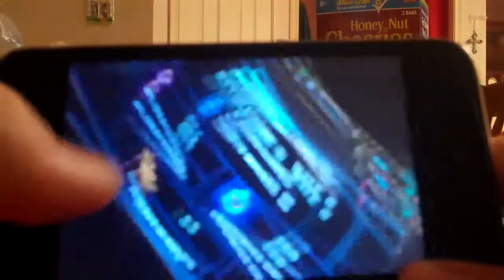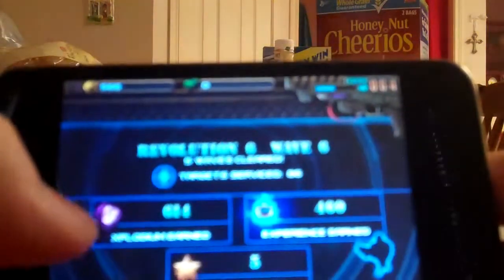how to listen to music on gun bros (IPOD 4th)